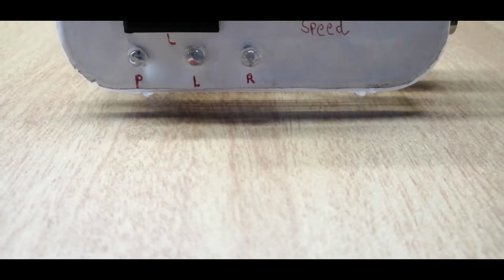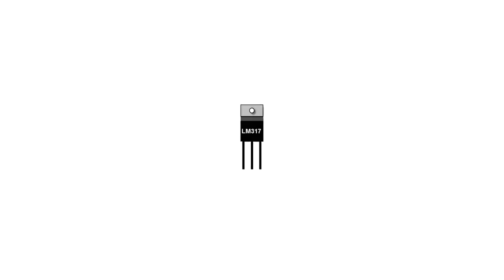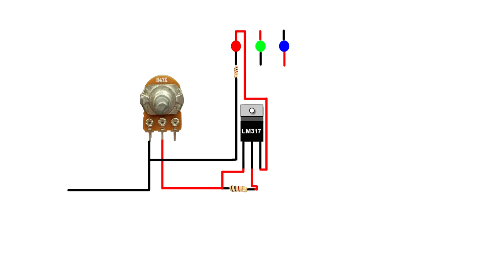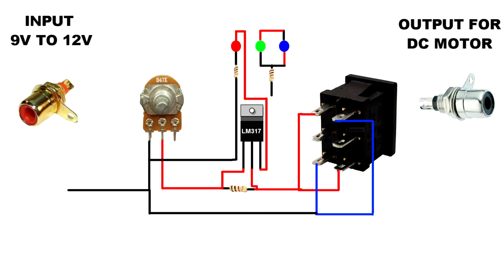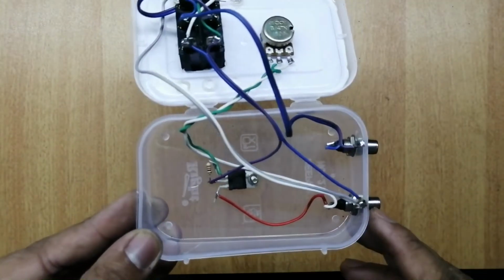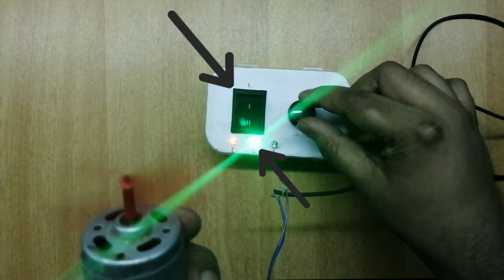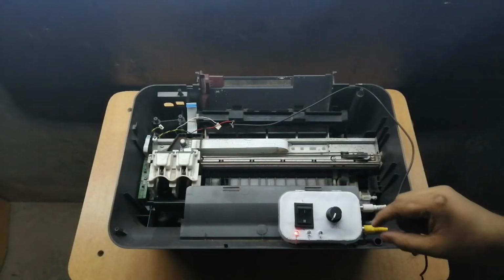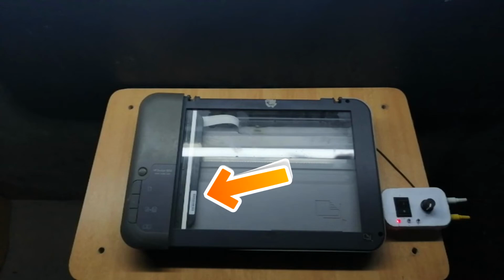HOW TO MAKE DC MOTOR SPEED AND DIRECTION CONTROLLER WITHOUT USING ARDUINO AND ANY MICROCONTROLLERS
Hey guys today video iam going to showing you how to build Very easy DC motor speed and direction control without using Arduino and microcontrollers.

Parts list

1. Lm317 voltage Regulator
2. 1 kilo Resistor  Two Piece
3. DPDT SIX PIN SWITCH BUY LINK Generic OV17141 Ovicart 2 Piece Dpdt Switch High Power For Project, Direction Control Remote
4. 47 k Potentiometer
5. Green Led, BLUE LED and Red Led
6. RCA Socket two piece buy link Everpert Power Accessories 2pcs RCA Female Socket Connectors Chassis Panel Mount Adapters Audio Plugs
7. Plastic Enclosure buy link Homyl 65x38x22mm ABS Project Box Case Electronic Circuit PCB Enclosure New

As a 3D animation maker, I have also uploaded my animation works on this platform.

Please note that I only accept messages and not calls.

Thanks again for your support! I look forward to connecting with you and sharing more of my work in the future."